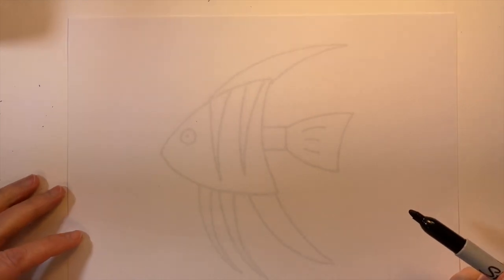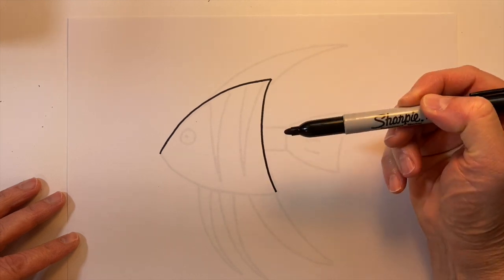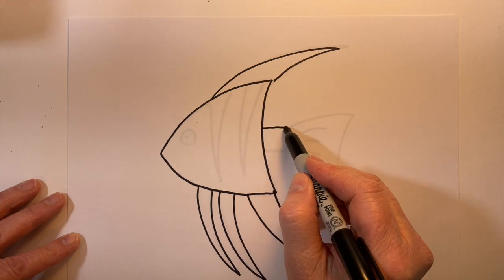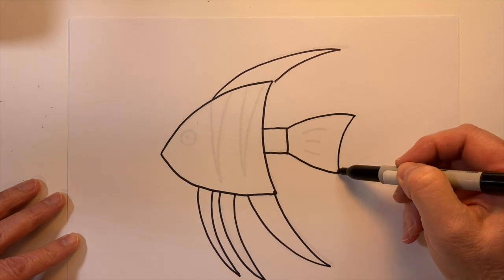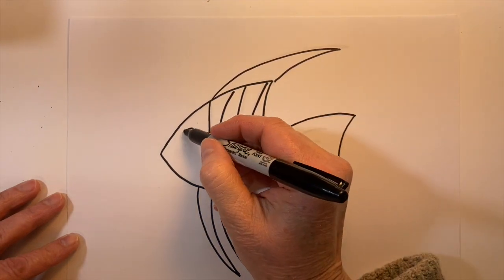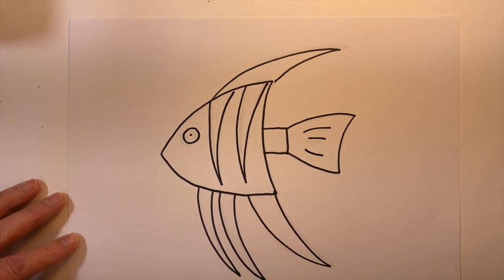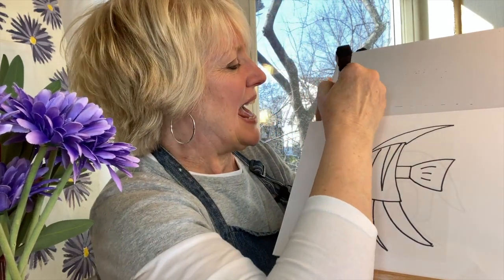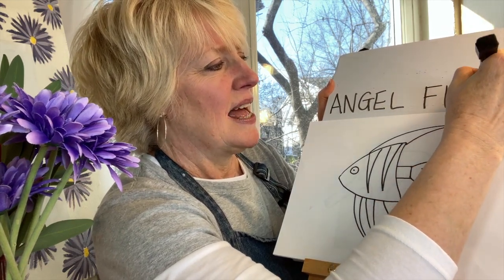DRAWING AN ANGEL FISH!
Drawing and writing ANGEL FISH!  Preschool children and kindergartners will enjoy the surprise of finding out what we’re drawing by looking inside the Purple Daisy Box and watching a brief clip of an ANGEL FISH!  This will be followed with drawing lesson of an ANGEL FISH, a quick fact about an ANGEL FISH, and the opportunity to write “ANGEL FISH."